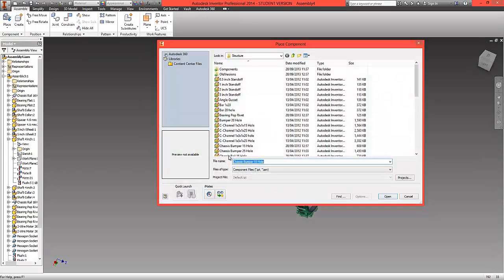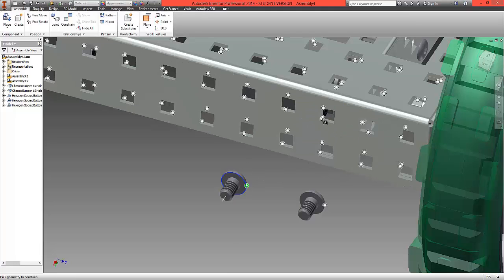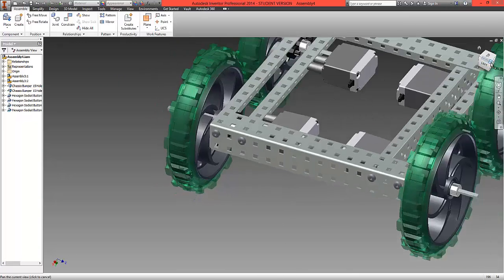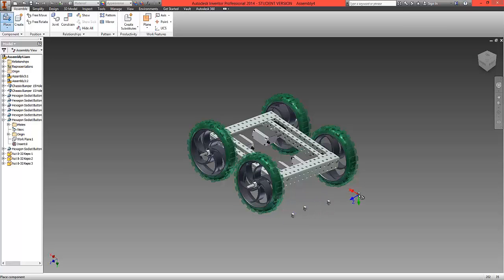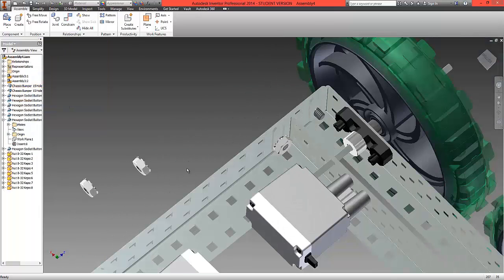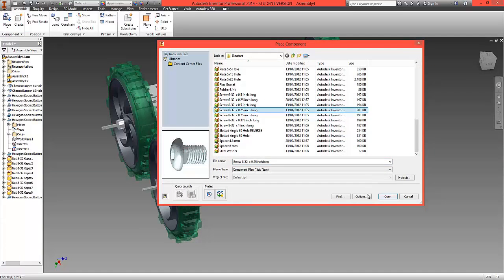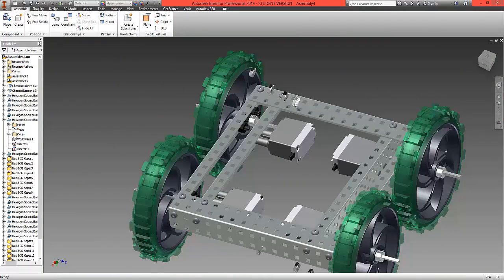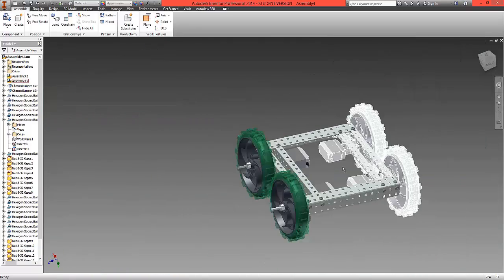VEX Robotics EDR Curriculum - Unit 1.1: Tumbler. Lesson 03, Video 07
Building the VEX Tumbler using Autodesk; using fixings including screws and nuts, and assembling them using iMates.
This video forms part of a set of tutorials and relates to specific free VEX Robotics curriculum. for all of the free VEX Robotics curriculum available.